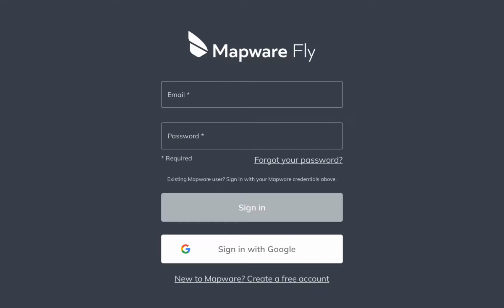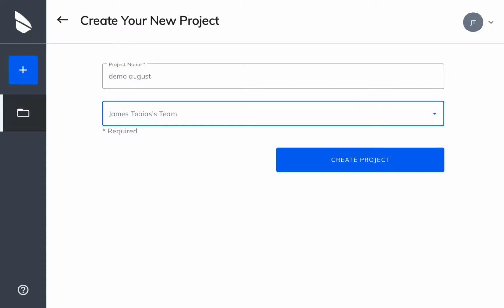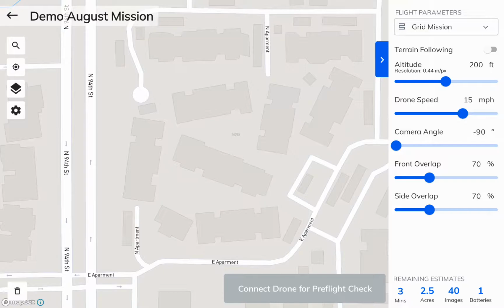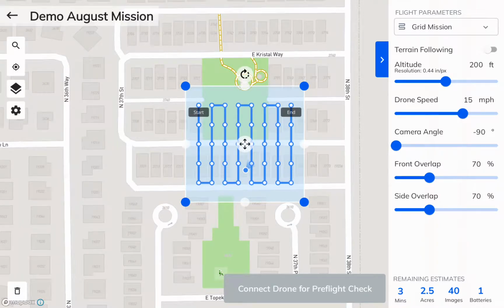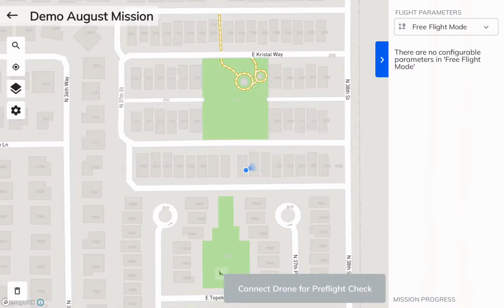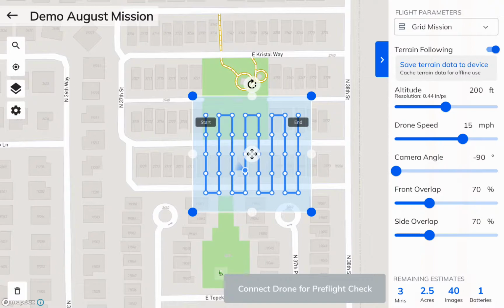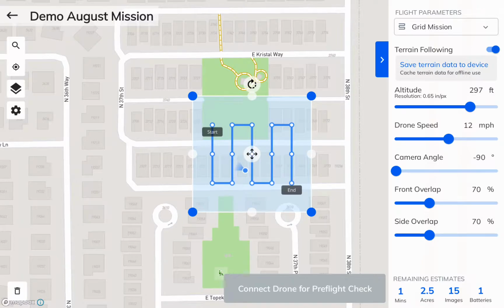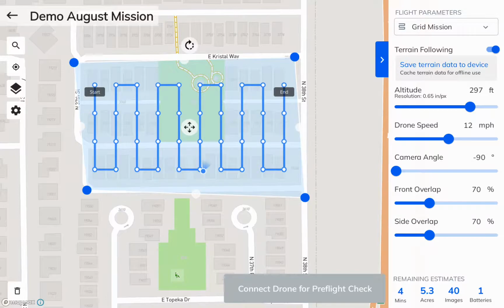Mapware Fly Part 1 Introduction and Interface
In this video, we introduce Mapware Fly, a flight planning tool for DJI drones available for Android.